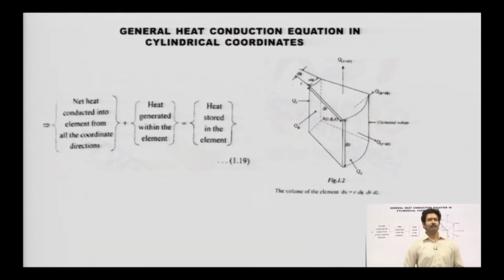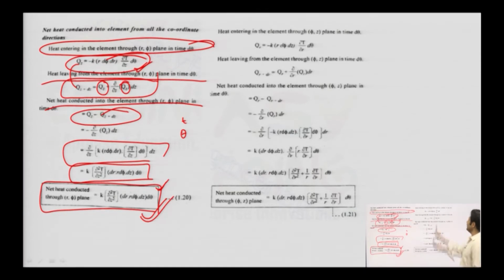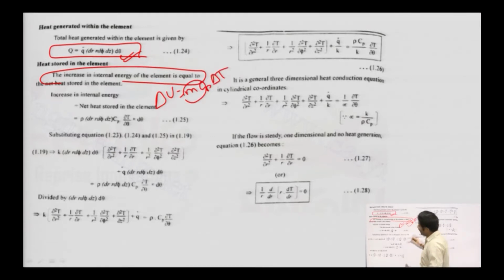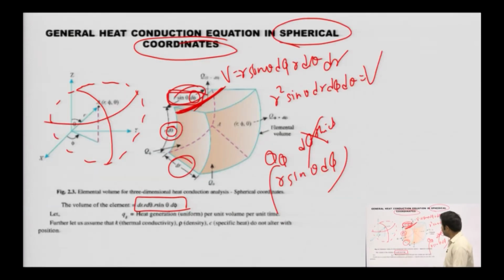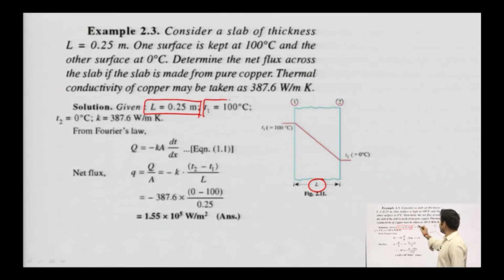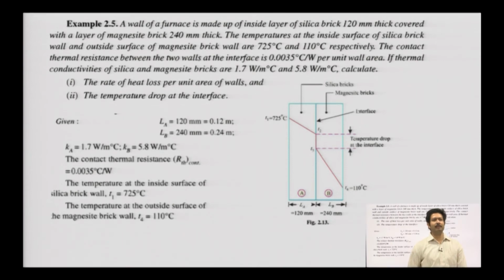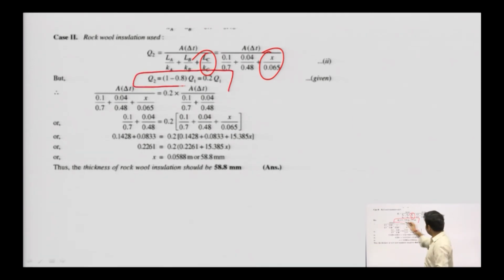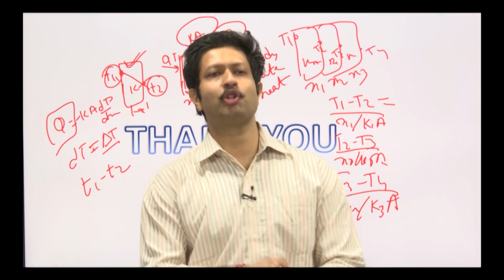General Heat Conduction Equation in Cylindrical Coordinates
Course: Heat and Mass Transfer